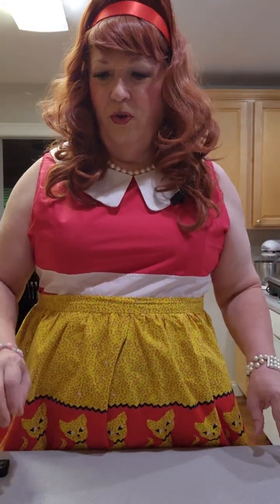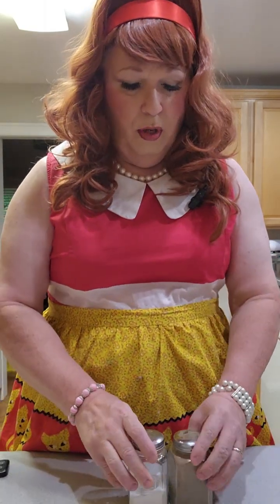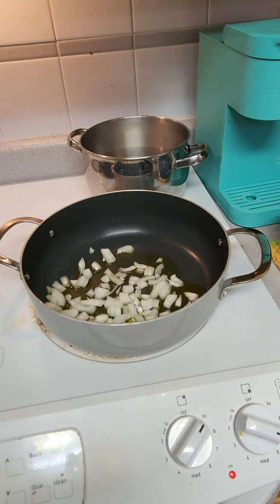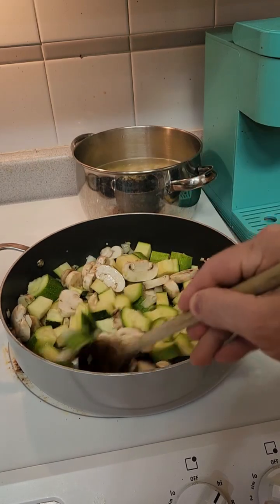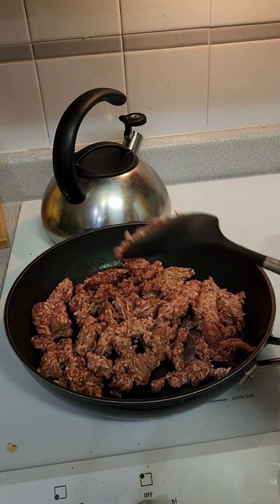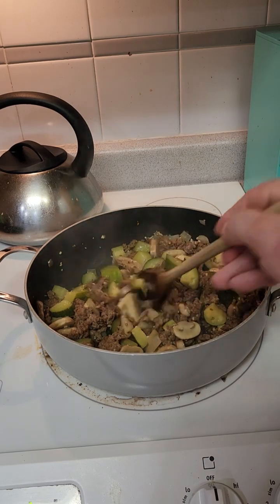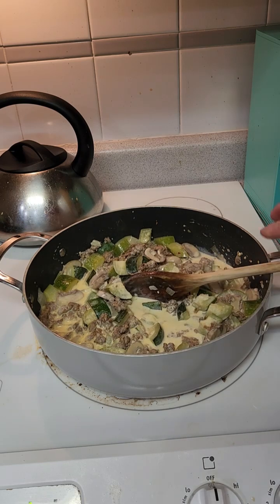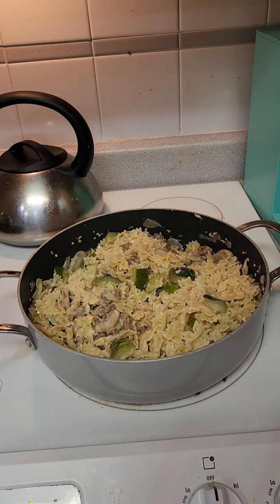Aunt Millicent's Cooking Show - Creamy Farfalline Pasta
📺Join me to make this hearty pasta dish with Farfalline Pasta, cream, and other delicious ingredients!  🍝🍝 If you don't know, farfalle means "butterflies" in Italian. This one is made from the mini pasta noodles, so it's literally "little butterflies" pasta.  🦋🦋

Here is a complete list of the ingredients:

Creamy Farfalline Pasta

1 box farfalline pasta (or any bowties)
1 Tbsp garlic
2 Tbsp olive oil
1 chopped onion
2 chopped zucchini
Chopped mushrooms
1 lb Italian sausage (optional)
1 1/2 cups heavy cream